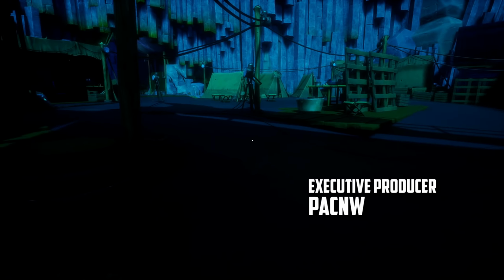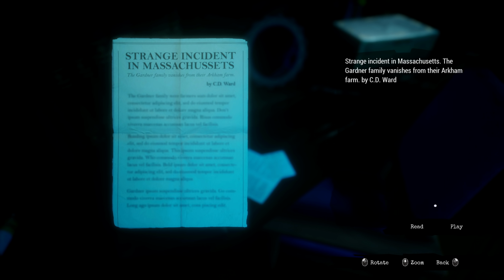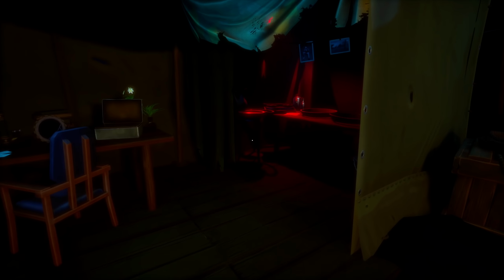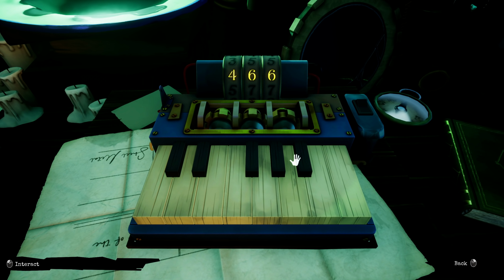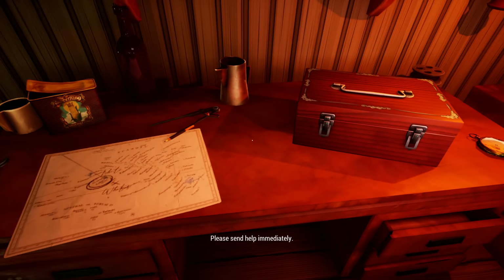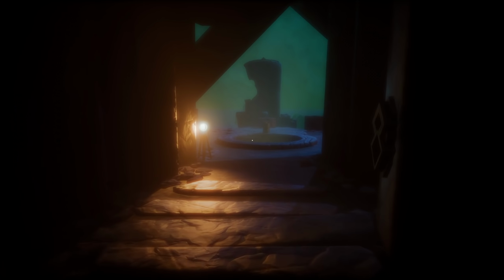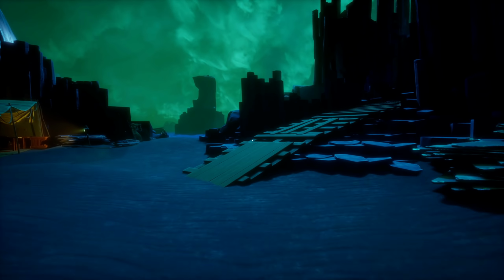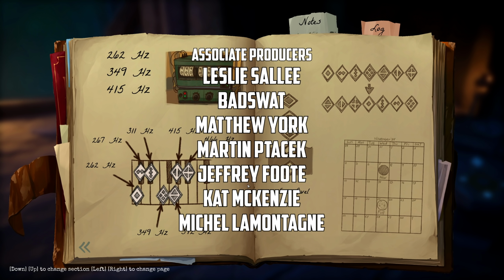THE LADY SHANNON || Call of the Sea (2020) || Part 4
In this episode, the Lady Shannon was ripped apart by an entity unknown. Can we get some answers or just more questions. Rescue is on the way! This is Call of the Sea... BINGE THIS SERIES

A WEIRD TALE OF OTHERWORLDLY MYSTERY

Call of the Sea is a first-person adventure puzzle game set in the 1930s that tells the story of Norah, a woman on the trail of her missing husband’s expedition.

The search takes place on a strange but beautiful island in the South Pacific, filled with secrets waiting to be unearthed. It is an otherworldly tale of mystery, adventure, and self-discovery.

EXPLORE THE BEAUTY

Explore a stunning tropical island, brimming with fantastic sights, lost ruins and occult mysteries.

MEET NORAH

Experience a charming character study of a woman on her quest to discover the truth of the disappearance of her husband and to find out who she really is, fully voiced by Cissy Jones (Firewatch, The Walking Dead)

DIVE INTO THE DEEP

Immerse yourself in a story-driven adventure full of emotion, suspense and surreal surprises.

SEARCH FOR MEANING

Investigate the clues left by a previous voyage, piece together what happened, and solve a variety of clever puzzles.

Accurize's PC Specs:

OS: Windows 10 Home
CPU: AMD Ryzen 7 2700X 3.70 GHz
RAM: 16 GB
GPU: NVIDIA RTX 2080Ti
PRIMARY STORAGE: Samsung SSD 970 EVO 250 GB
KEYBOARD: Corsair Vengence K65
MOUSE: Razor Death Adder Elite
MIC: Shure SM-58
RECORDING SOFTWARE: OBS
VIDEO EDITING: Sony Vegas Pro 16
PHOTO EDITING: Adobe Photoshop 13